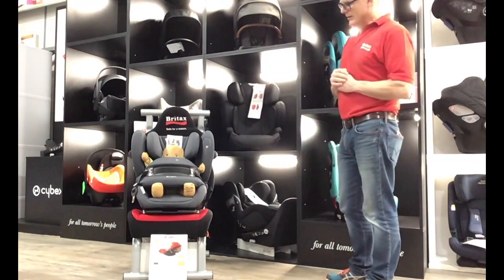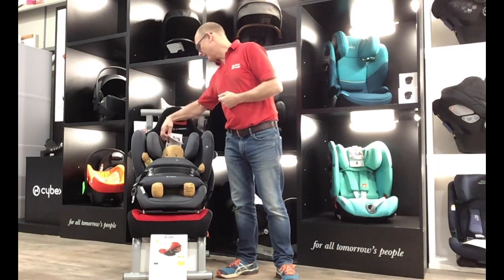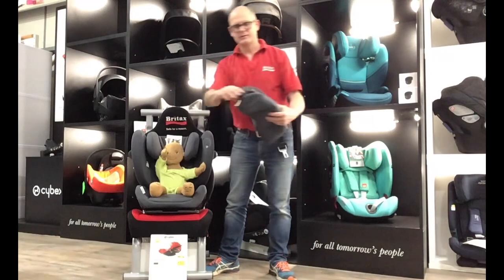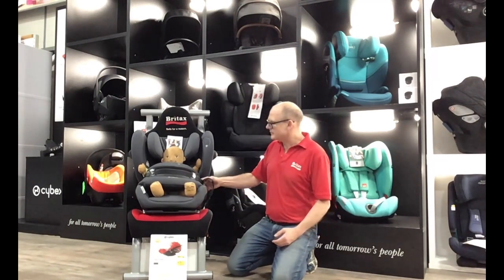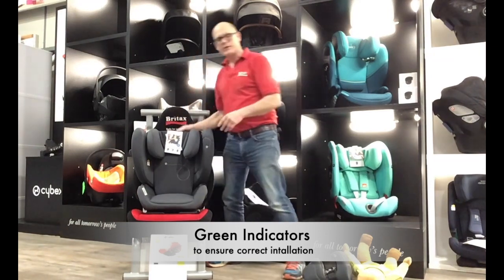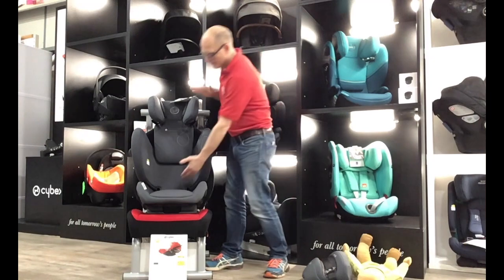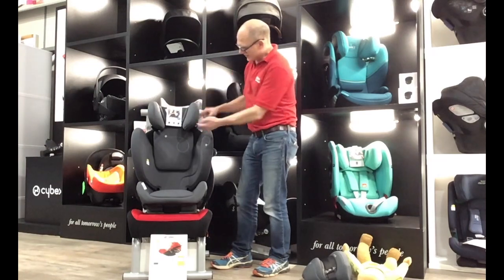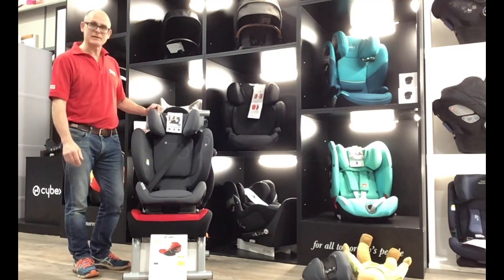Cybex Pallas G i-Size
This video is about Cybex Pallas G i-Size,
Finally its here a shield based seat upto the newest R129 i-Size standard. This seat using the ISOfix and Top Tether system to fit in the vehicle now means that the car seat belt is NOT required to attach the impact shield to the car seat, making it easier to put the child in and out with the added piece of mind that it is installed correctly. Being a forward facing i-Size seat it can be used only once the child reaches a minimum of 15 months of age.

For years, parents have chosen car seats from the CYBEX Pallas line to keep their children safe. The latest model in an award-winning series, the Pallas G i-Size car seat provides over ten years of reliable protection. This 2-in-1 seat grows with your child, providing optimum support at each stage in their development. In their early years, a new and improved impact shield provides superior protection, comfort and freedom of movement and makes getting
your child on-board and secure easier than ever. The patented reclining headrest helps to keep your child’s head in a protected position when they fall asleep on their journey. The Pallas G i-Size is the perfect fit for the years ahead, always ready to protect your loved one.

A 2-in-1 Seat that grows with your little one throughout their childhood—from toddler to pre-teen. Your child is protected by an impact shield until they grow to 21 kg. Then the impact shield is removed and the seat is secured by the vehicle seatbelt, providing reliable protection until they reach a height of 150 cm (approx. 12 years old).

The advanced Impact Shield helps reduce the risk of neck injuries in a frontal collision, with superior performance in this regard when compared to a harness system. In a head-on collision the child rolls forward over the impact shield which acts in a similar way to an airbag, with impact force distributed across its large surface area. This reduces strain on the vulnerable neck and protects the child’s head.

The integrated Adjustable Impact Shield secures your child easily, quickly and reliably, with research showing that impact shields have a significantly lower error rate than harness systems.1 This new impact shield features a convenient buckle system - no more leaning over your child or struggling with seatbelts. The impact shield’s adjustable fit ensures excellent comfort for your growing child.

The patented 3-position Reclining Headrest helps prevent the child’s head from tipping forward while sleeping. The child’s head remains in the safety zone of the car seat, allowing it to provide optimum safety especially in the event of a side-impact. The three recline settings also help you find the perfect position to help your child relax and fall asleep.

The Linear Side-impact Protection System Plus provides increased safety in the event of a side-impact collision. L.S.P. System Plus reduces the impact forces of a side-impact collision by more than 20 percent when compared to the same car seat without an L.S.P. System.

ISOFIX and Top Tether ensure that the car seat can be easily and securely installed. ISOFIX helps you install the seat correctly while the Top Tether provides additional anchorage for increased safety and stability. Both feature visual indicators confirming that the car seat is installed and ready to go.

The One-hand Seat Recline helps you keep your child happy and comfortable onboard. Whatever the age of your child it’s easy to recline the seat so they can have a restful sleep while you’re on the road.

The Air Ventilation System allows cooling airflow to circulate through the car seat, preventing heat from building up and helping to provide a comfortable seat temperature even on hot days.

• Seat Weight : 9kg

• UN R129-03

• 76 – 150 cm, from 15 months up to approx. 12 years

• From approx. 9 up to 50 kg